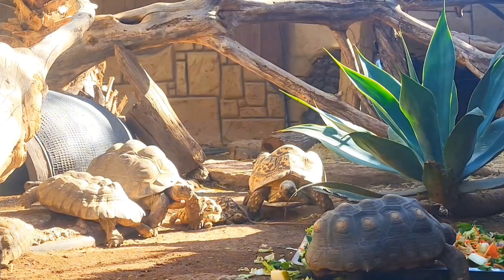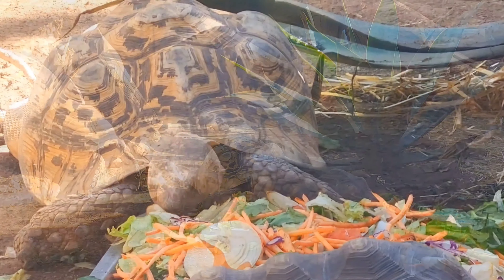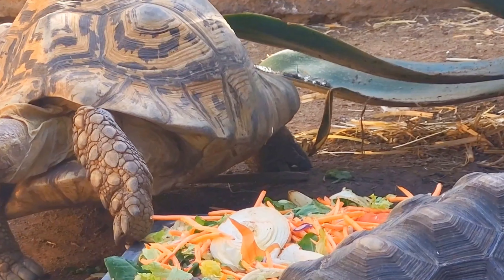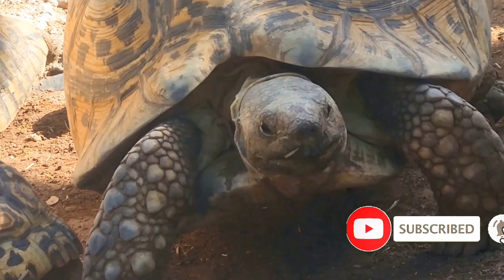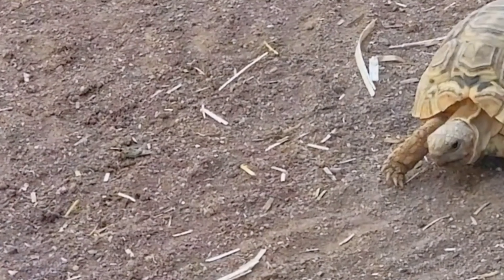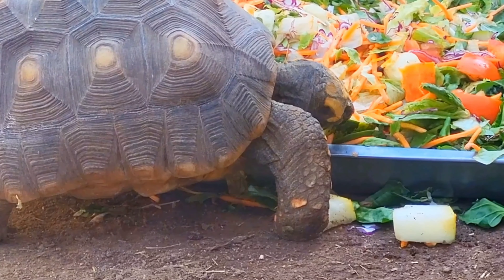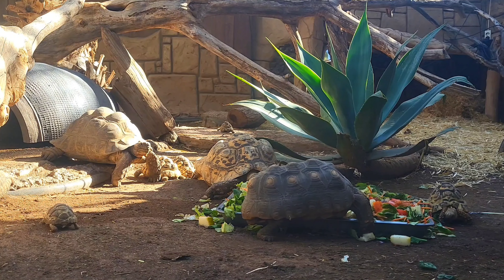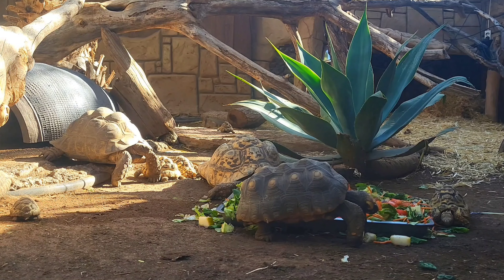The Yellow footed Tortoise and the African Leopard Tortoise facts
well hello everyone

I hope you are all keeping well and I hope you enjoy this latest video on  Tortoise species spotlight looking at the Yellow footed Tortoise and the African Leopard Tortoise, to be honest this was dream to film and also I learned a lot researching for you guys on this video and I hope you like the more light heart approach I do apologize about my voice I do  have a cold and I tried to fix it but please let me know in the comments what you think ,

In this video I really hope to show the beauty and the differences of the Tortoise species spotlight looking at the Yellow footed Tortoise and the African Leopard Tortoise

if you like this video here are a few more you might like

or

crocodile park
leoaprd tortoise
south africa

Folks if you are interested in the Gear I used to make this video

Editing equipment: youcut and capcut
phone: Samsung  galaxy s21 fe
camera : Canon 2000d 75 to 300 mil lens